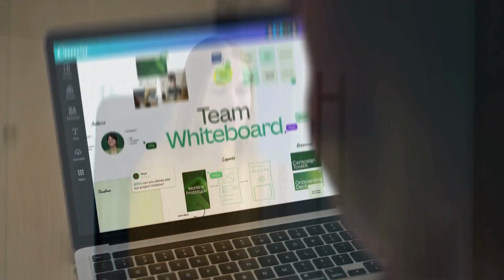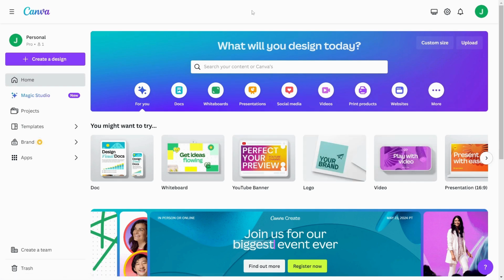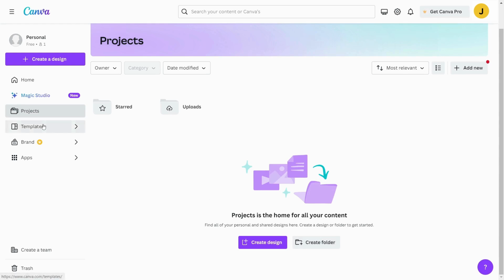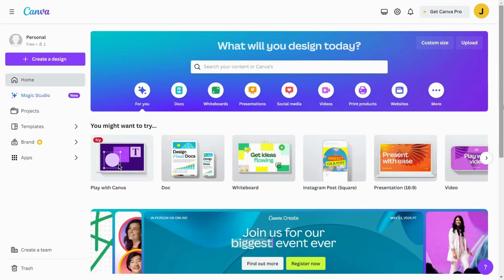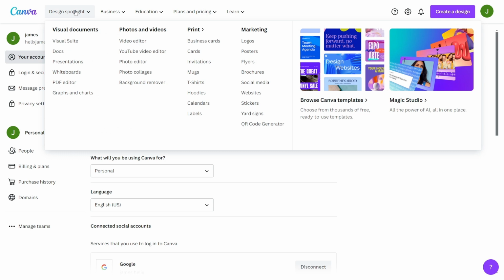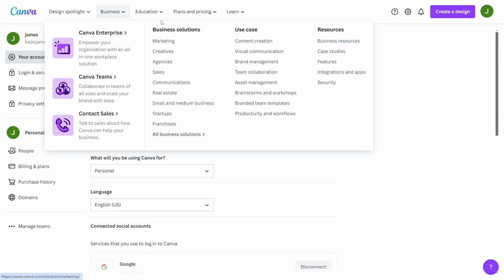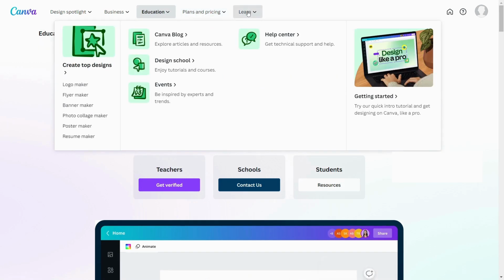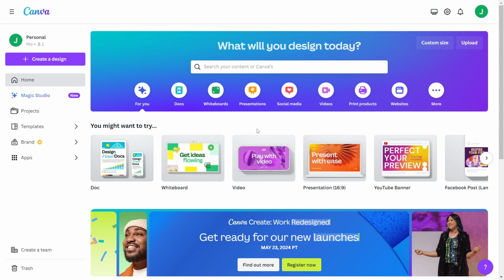Canva Updates: Dashboard Changes You Must Know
Hello Everyone, Explore the latest updates to the Canva dashboard with me!
In this video, I take a deep dive into the features and functionalities of the Canva platform, highlighting everything you need to know to create stunning designs and collaborate effortlessly. Whether you're a seasoned pro or new to Canva, this video has something for everyone. Don't miss out—hit play now and unleash your creativity with Canva!